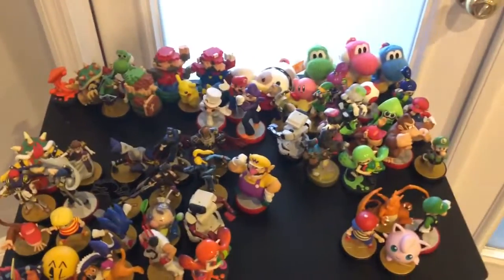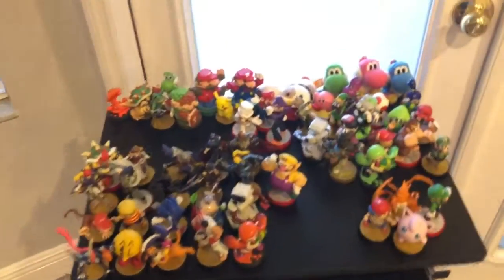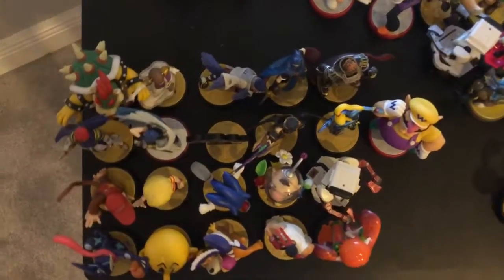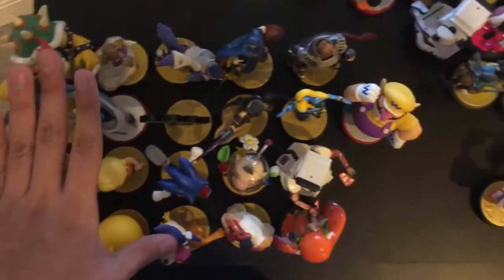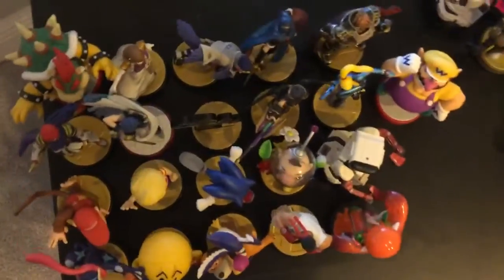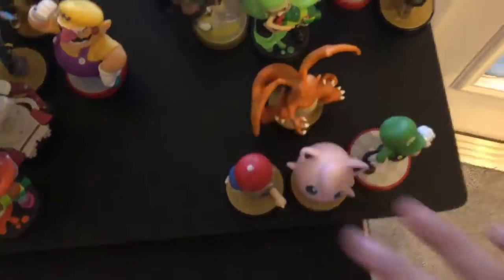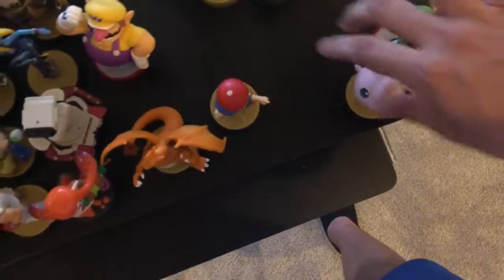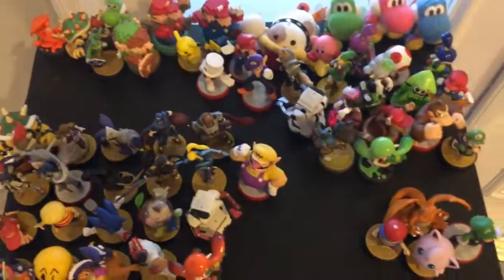WATCH THIS IF YOU COLLECT amiibo...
Qotd: What fighters will you get a head start on?